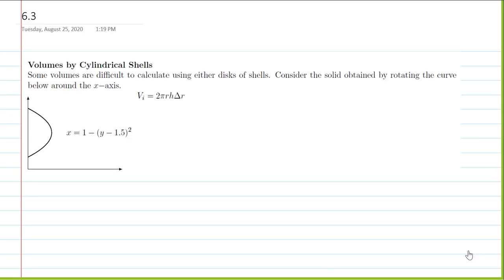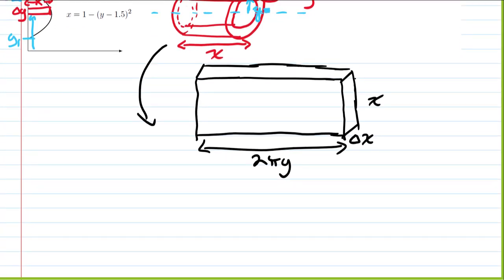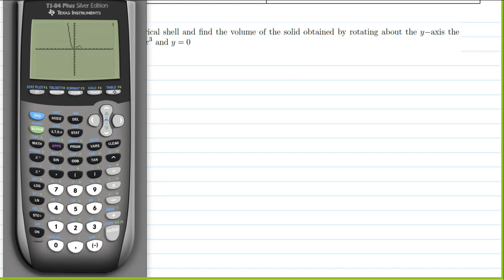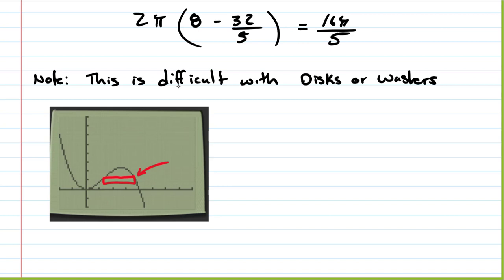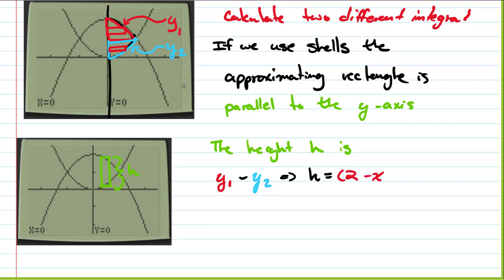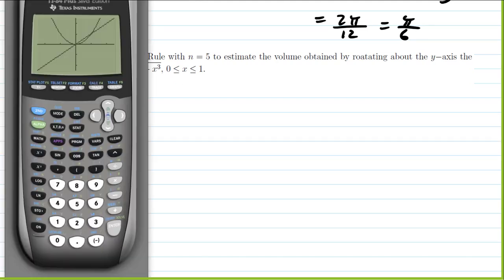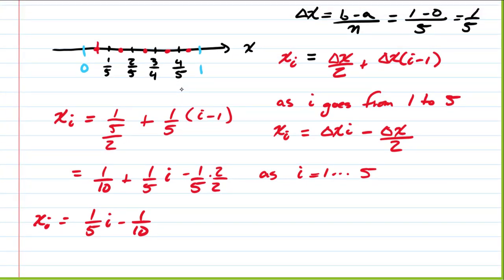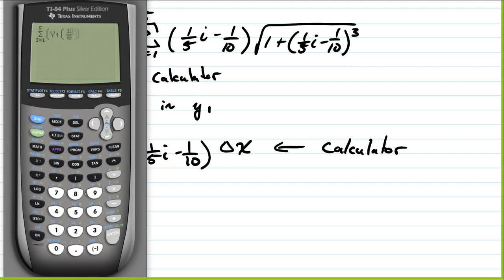Math 230 Fall2020 Chapter6 Section 3